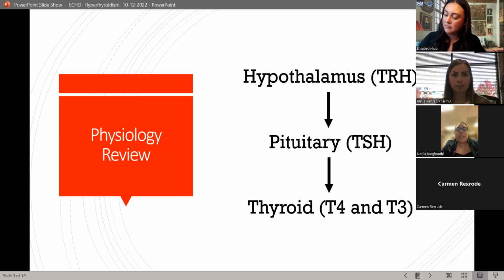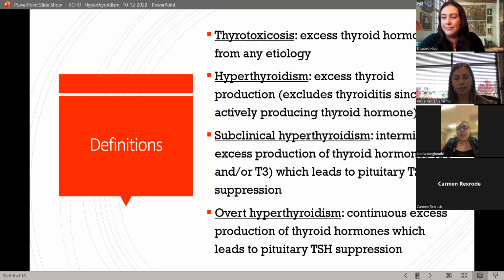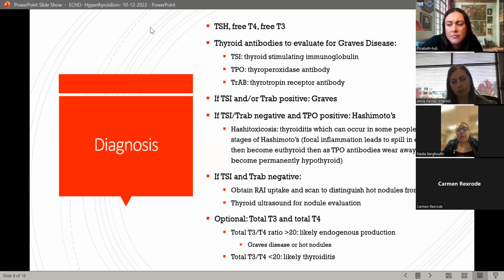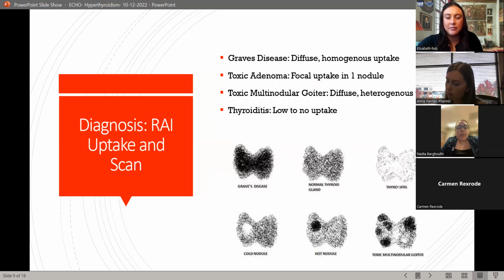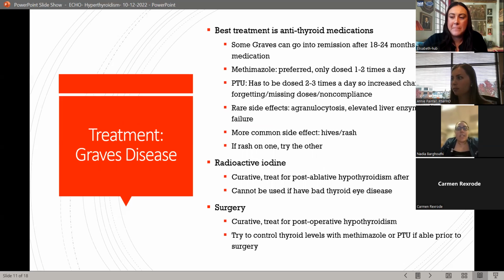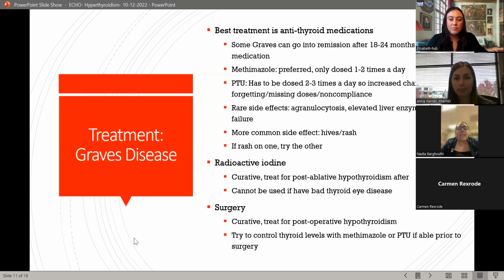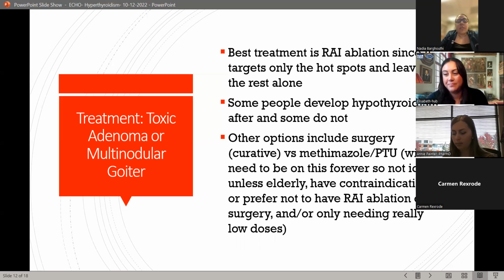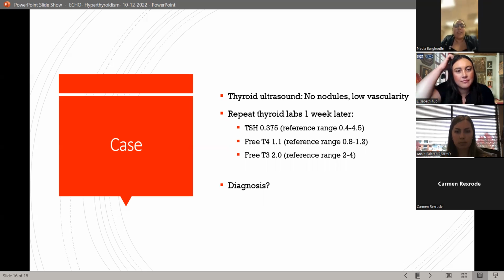Hyperthyroidism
WVCTSI Project ECHO Endocrine